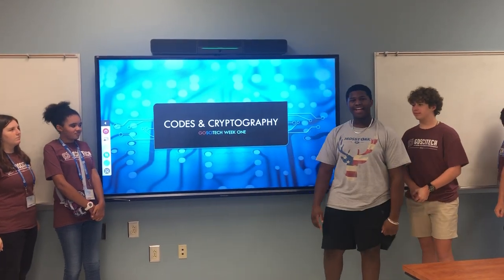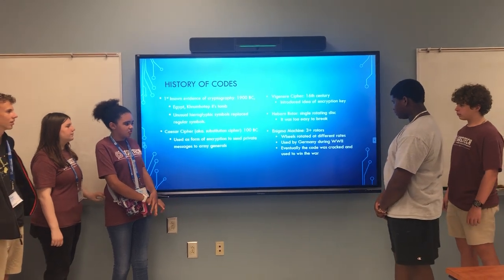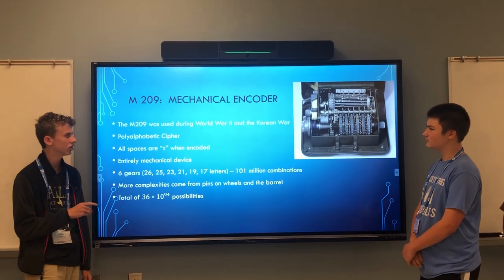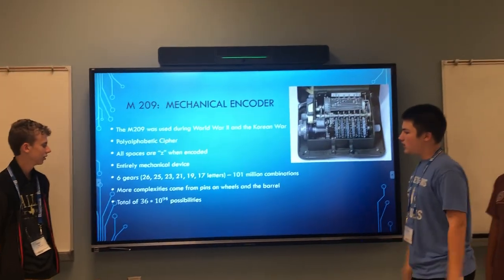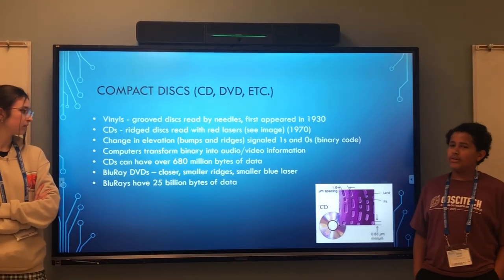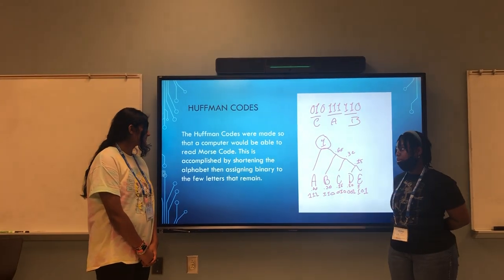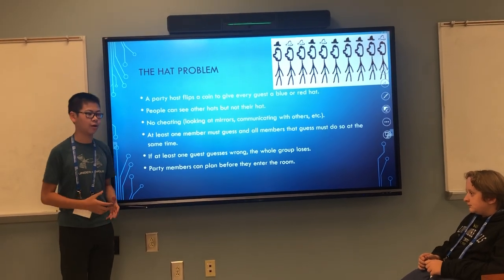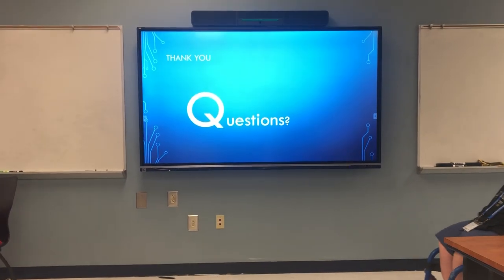Week 1 GoSciTech 2022: Codes and Cryptography